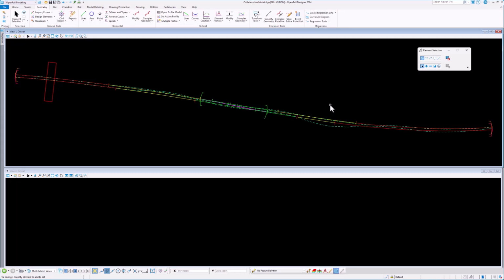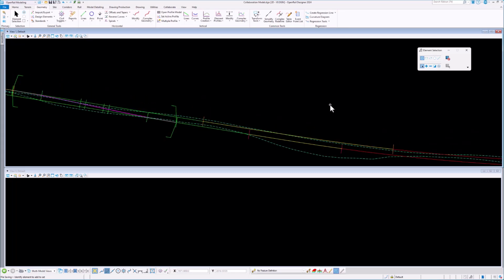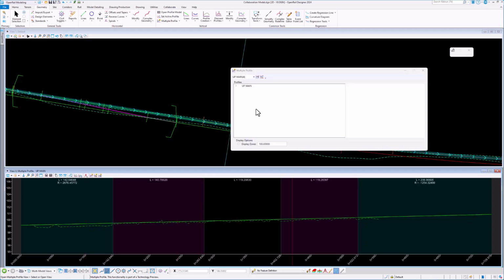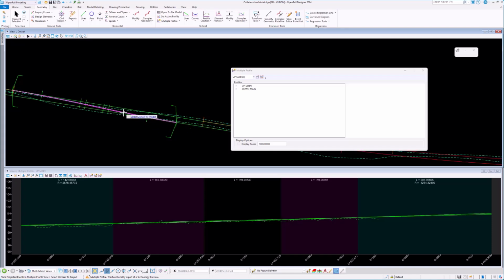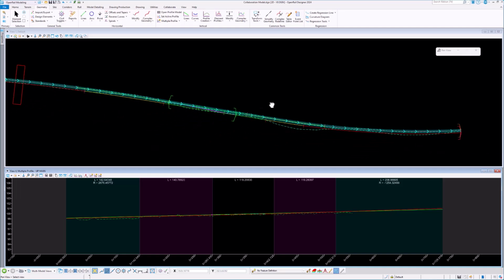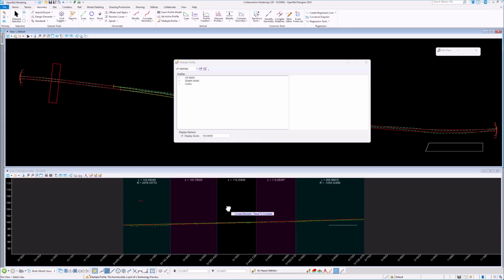OpenRail Designer 2024: Multiple Profiles - Setting Up The Model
OpenRail Designer 2024 delivers an efficient way to analysis and evaluate the interaction of multiple track profiles. The Multiple Profiles functionality allows multiple track profiles to be accurately projected and viewed. Zones provide a location indicator of objects and areas of interest.

For more information on what's new in OpenRail Designer 2024

For more information on the new Drainage and Utilities capabilities and enhancements added to OpenRoads Designer and OpenRail Designer 2024

For more information on the new civil capabilities and enhancements in both OpenRoads and OpenRail Designer 2024

Get the latest and greatest product videos, tips & tricks, and product news on the official OpenRail YouTube channel: /@BentleyOpenRail